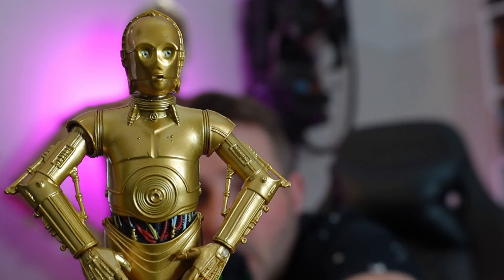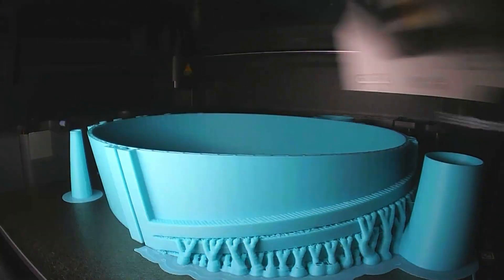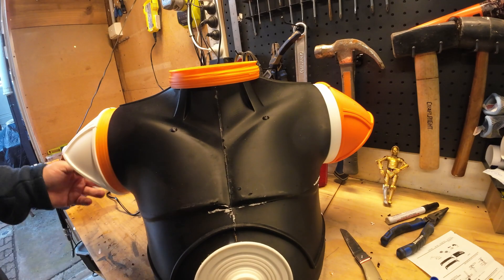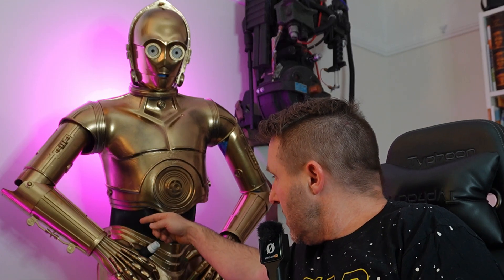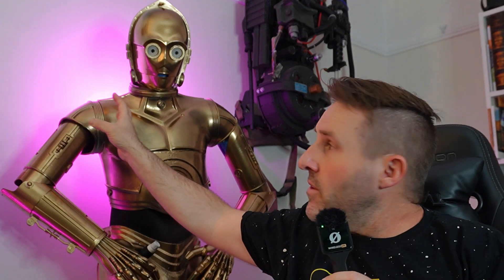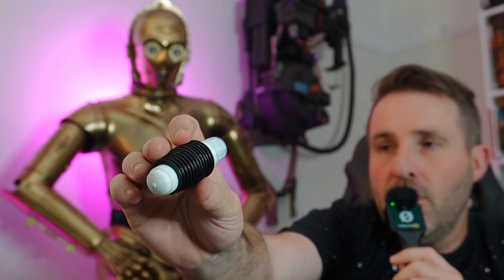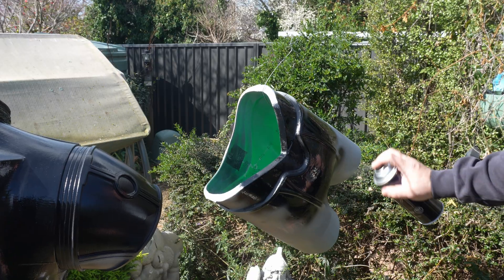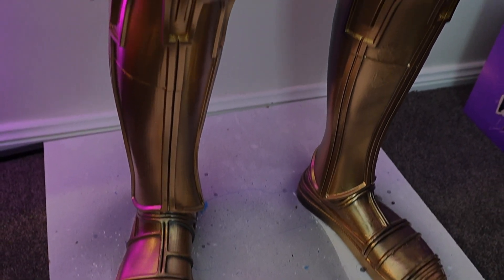The INSANE 3D Printing Project That Cost Me A Fortune Life Size C3PO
I spent 1008 hours and ~$3000 3D printing a life-size C-3PO from Star Wars! I go through my build process.

Is he truly fluent in over six million forms of communication? Watch to the end to find out!

Bambu Labs P1S 3D Printer